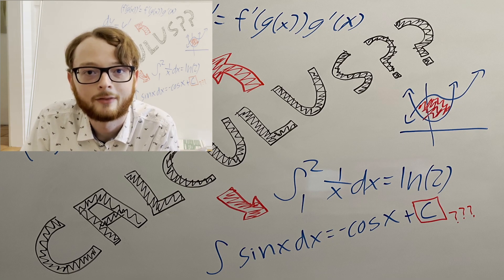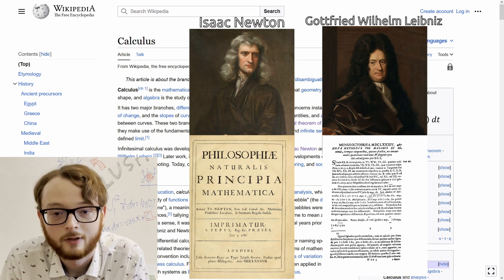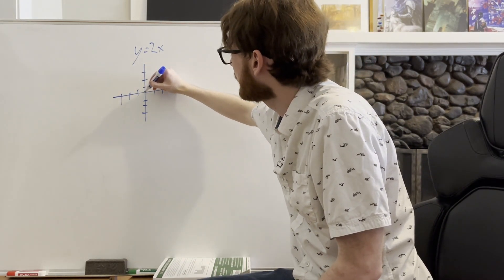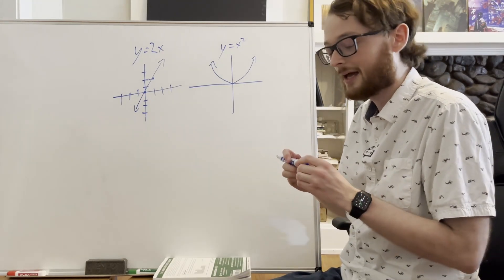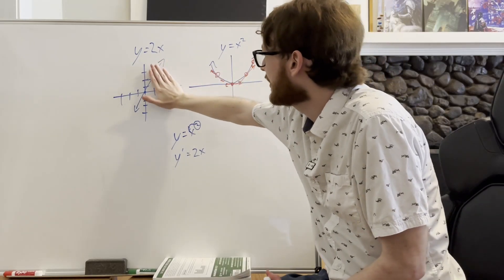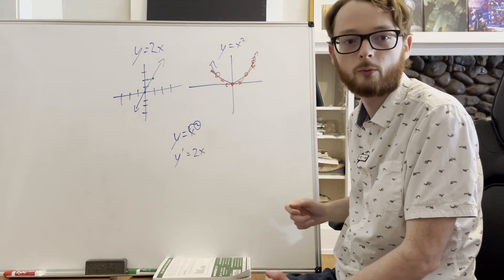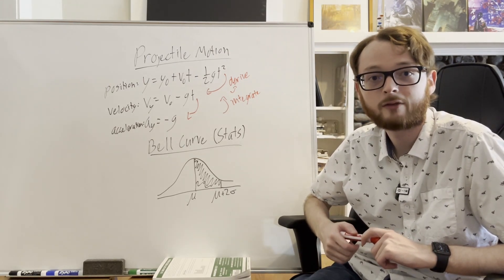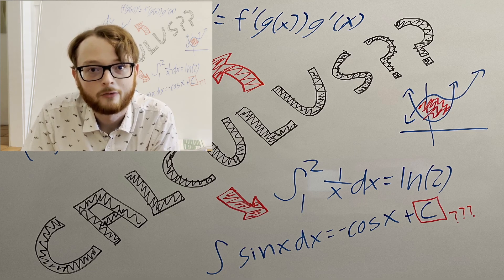Things I Wish I Knew Before Taking A Calculus Class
An explanation I wish I had received before taking a calculus class! I hope this video helps.

Update 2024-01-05: This is my first video ever on this channel, so there's quite a few things I could've done better. I'm intending to remake it at some point with much better production.

00:00 Intro
00:30 What is Calculus?
01:06 The Derivative
07:09 The Integral
08:39 Fundamental Th'm Of Calculus
10:06 Examples of Calculus
12:51 Outro